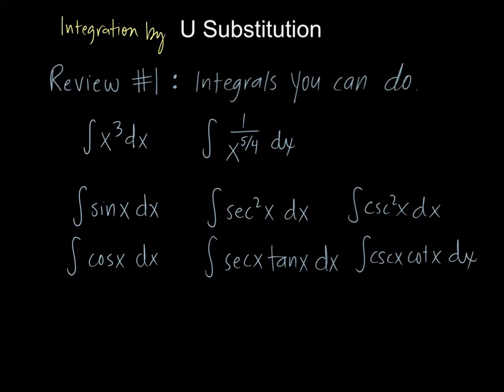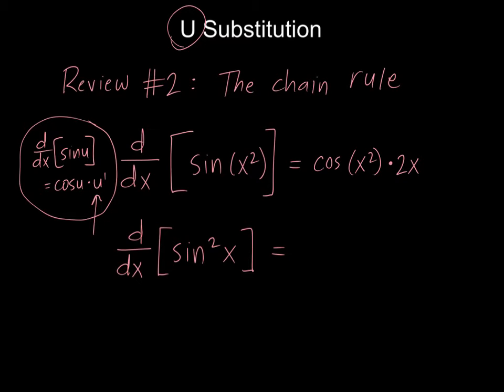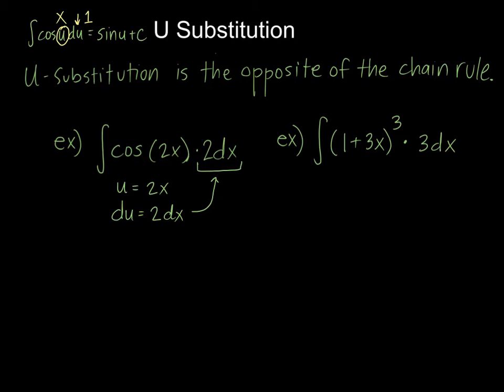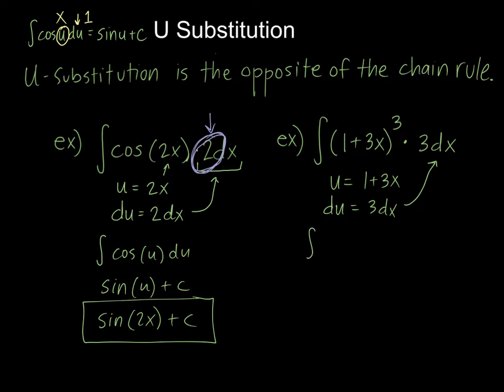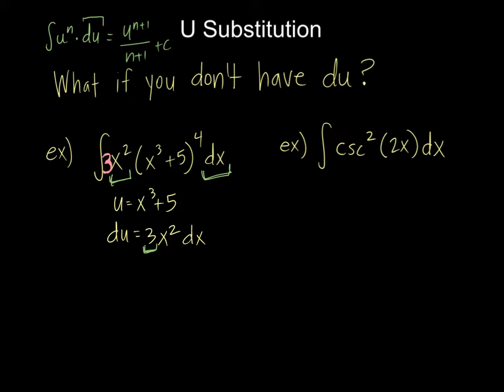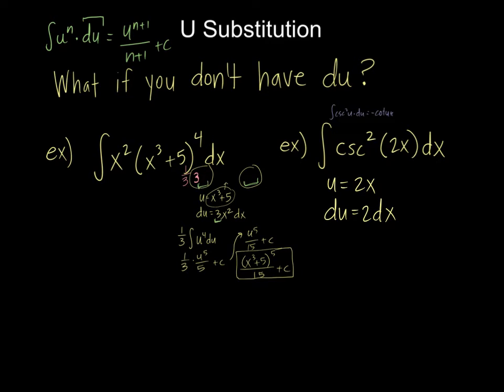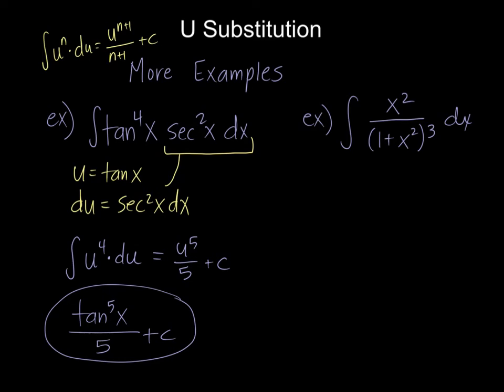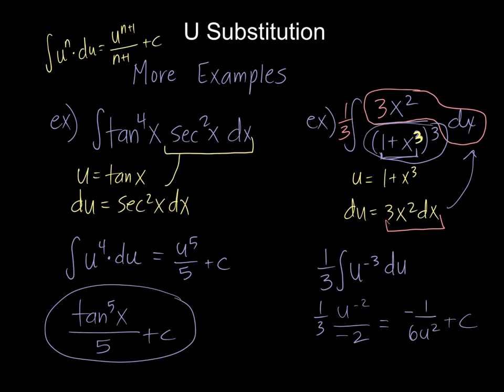Intro to U-Substitution